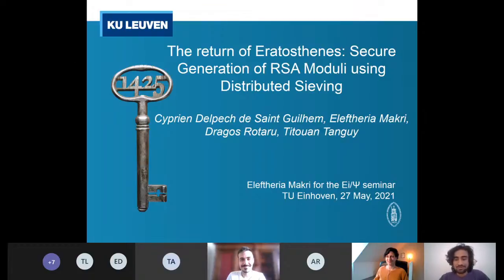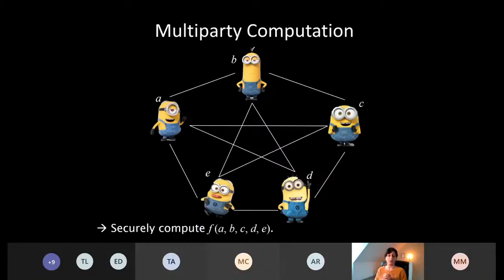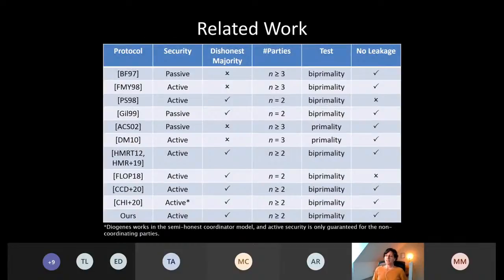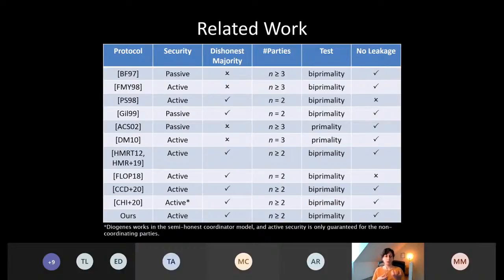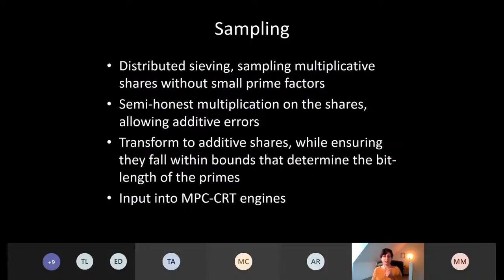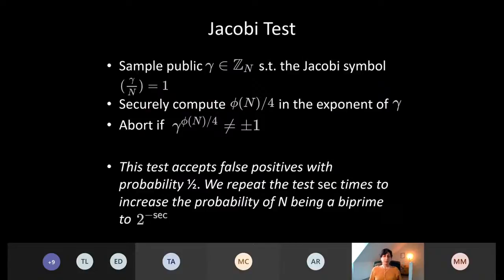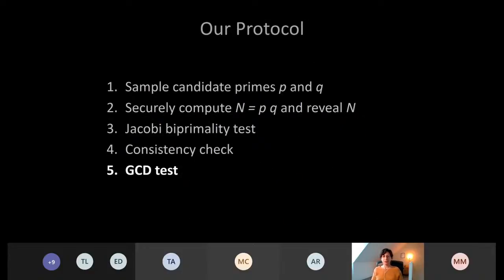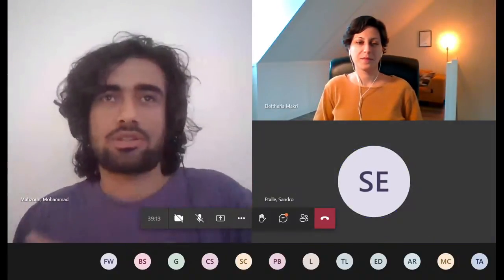Elefteria Marki speaks at EI/PSI Seminar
27 May
Eleftheria Makri (KU Leuven)

The return of Eratosthenes: Secure Generation  of RSA Moduli using Distributed Sieving